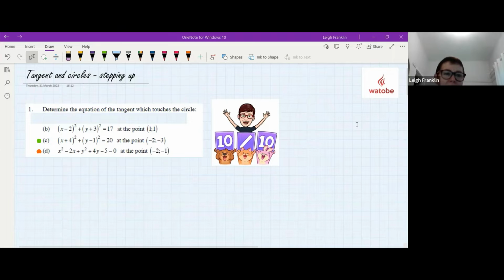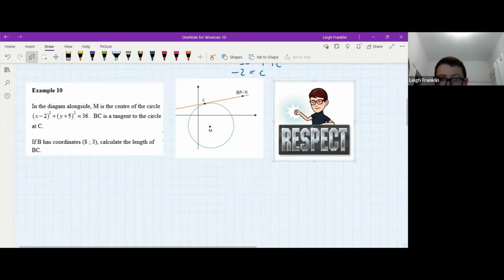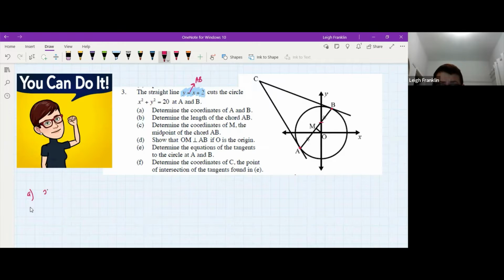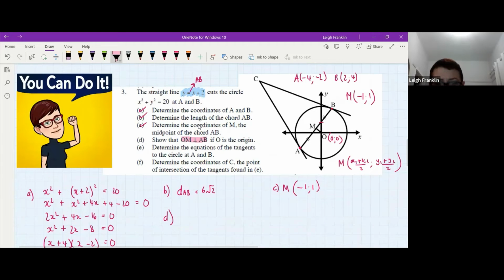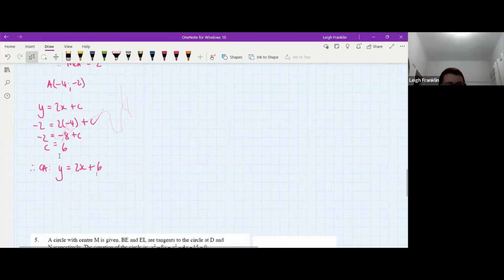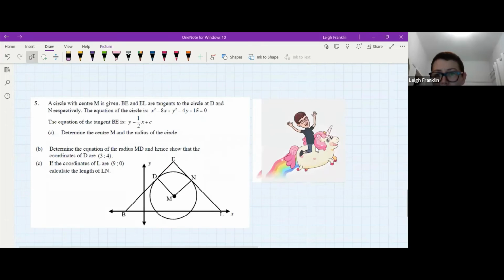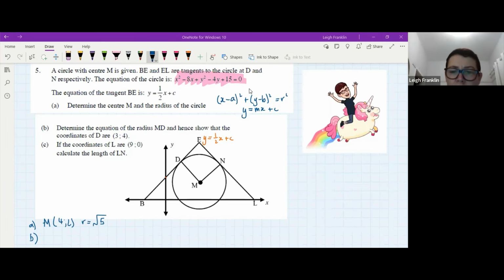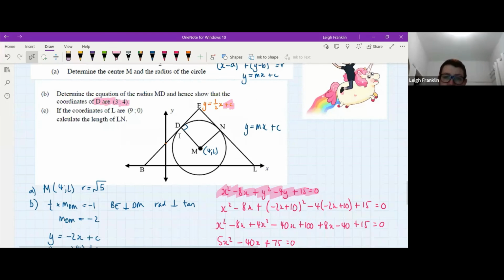Grade 12 - Analytical Geometry: Circles (circles and tangents: stepping up)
Grade 12 | analytical | geometry | circle | line | point | contact | secant | intersection | Pythagoras | kite | cyclic quad | equation | coordinates | radius | centre | center | chord | origin |